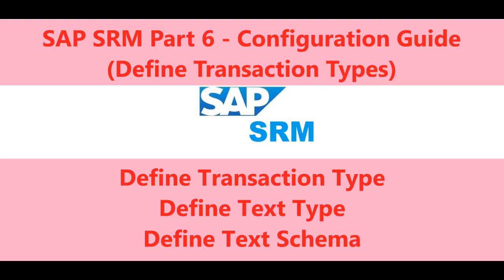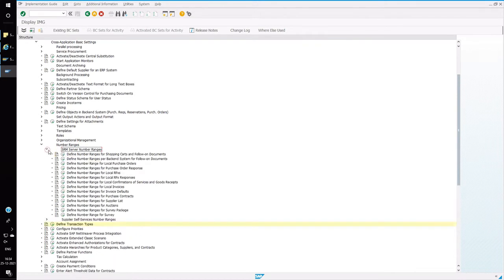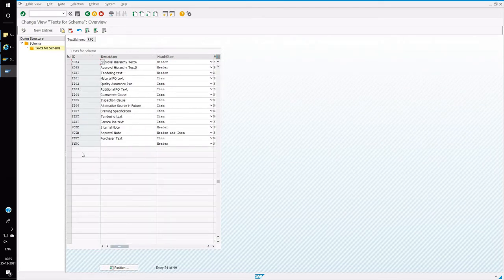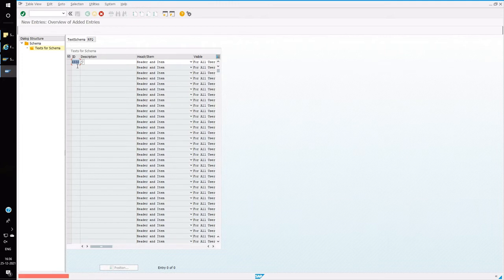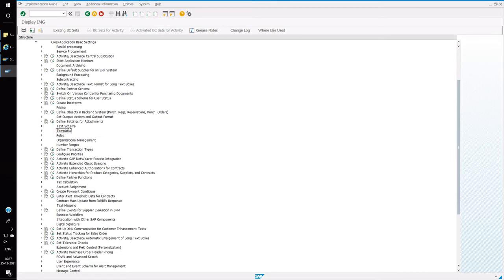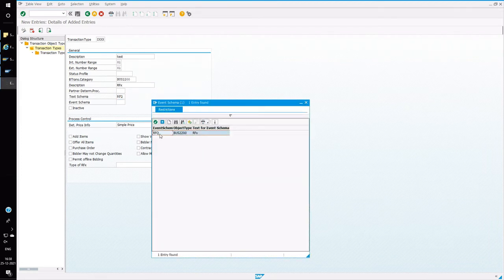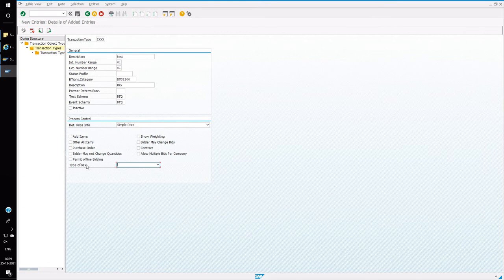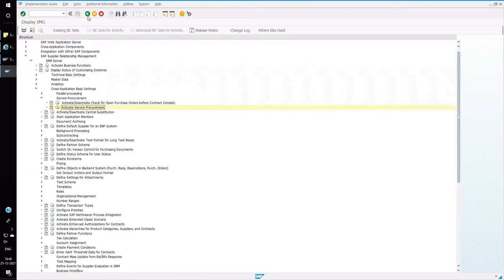SAP SRM Part 7 - Define Transaction Types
This video explains in detail where to configure Transaction types, Text type, text schema in SRM.

Transaction types controls the number range intervals that the document numbers are determined from and status profile.  Procedure to specify transaction type for all document that are to be created in SAP SRM is mentioned below :

Go to the SAP Implementation Guide (IMG) for Supplier Relationship Management - SRM Server -  Cross-Application Basic Settings -  Define Transaction Types.